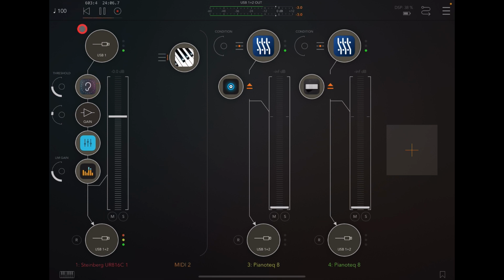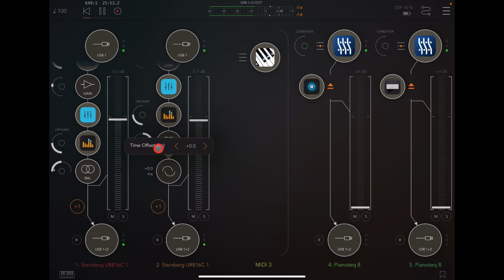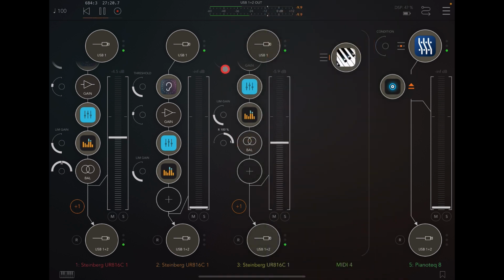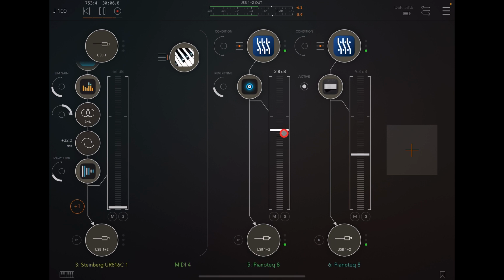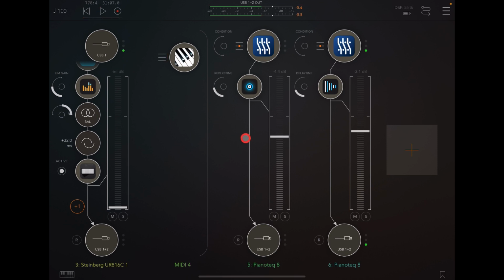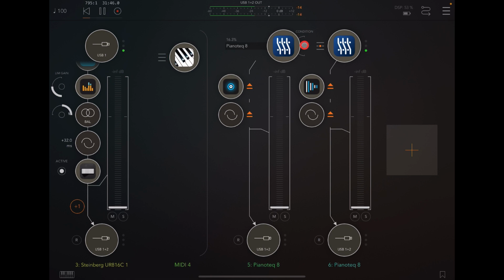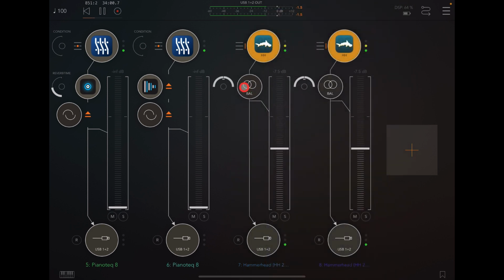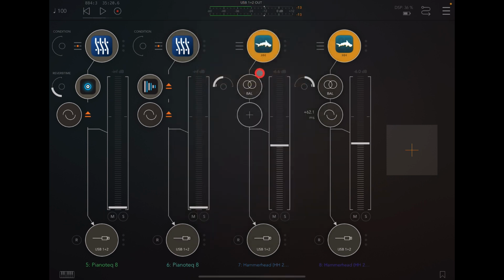AUM Audio Mixer - Really Useful Tips & Tricks - Tutorial for the iPad